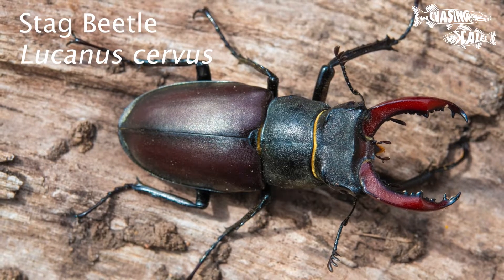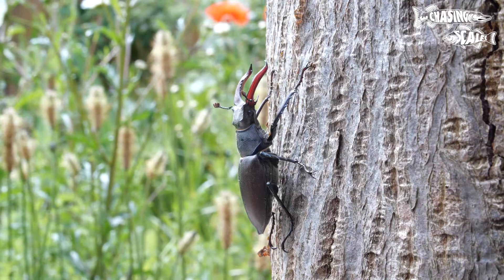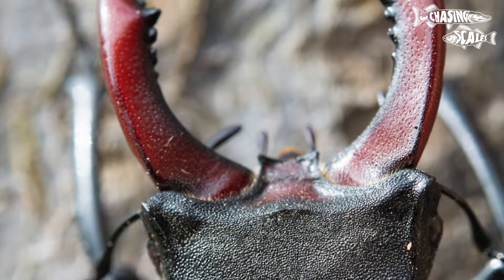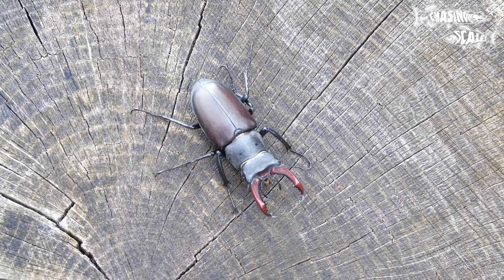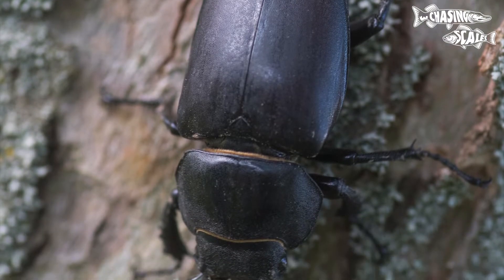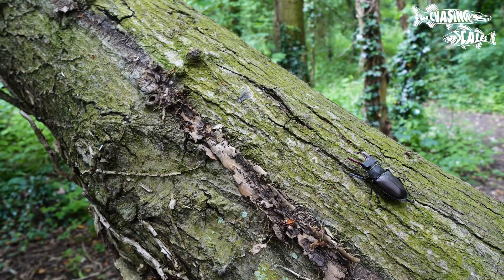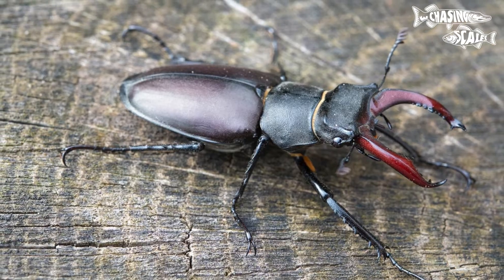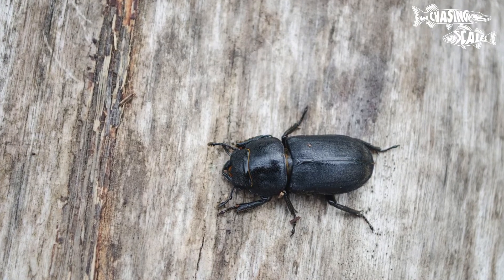Stag Beetle: Fact File (British Wildlife Facts)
This weeks fact file is about the stag beetle